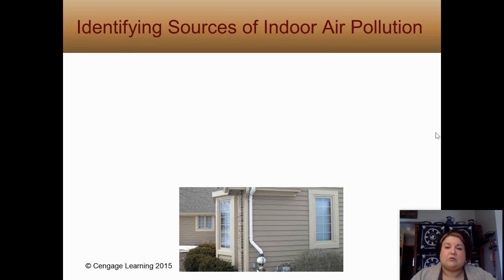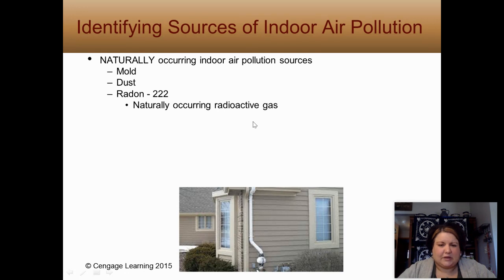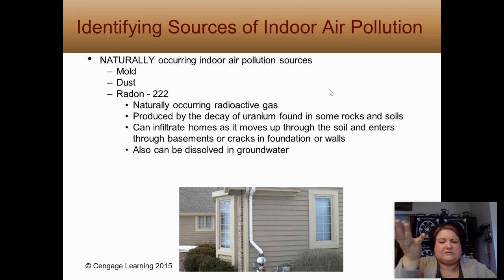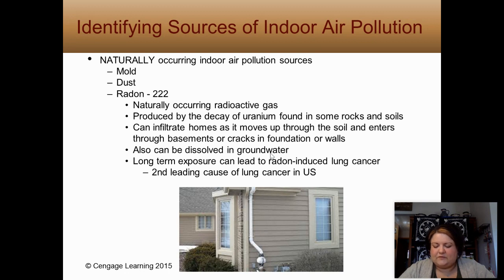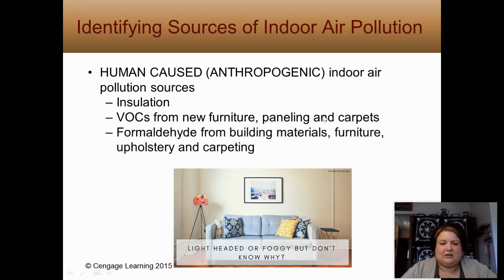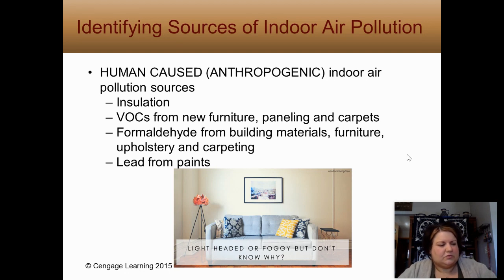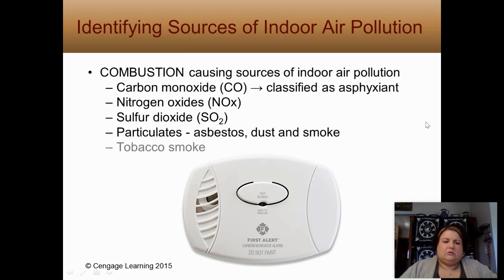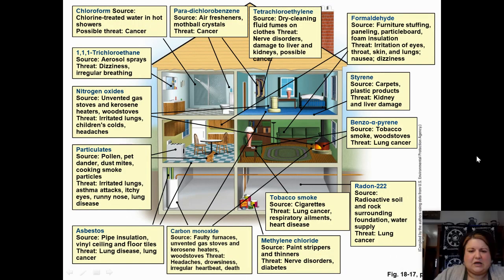Simek AP Environmental Science - Chapter 18-21